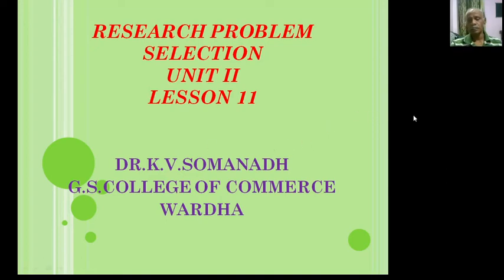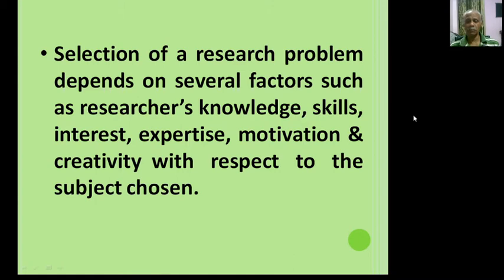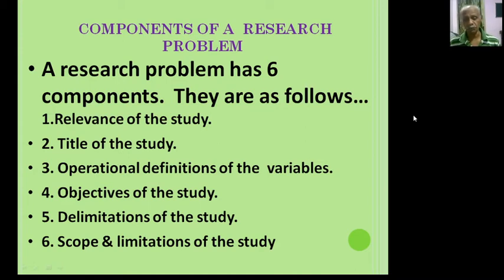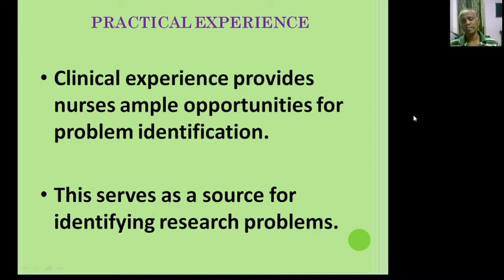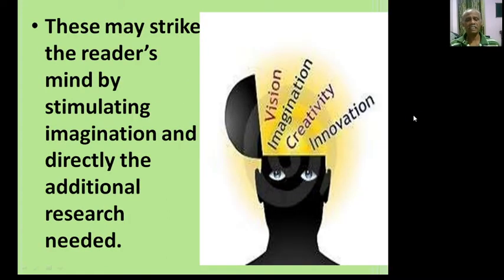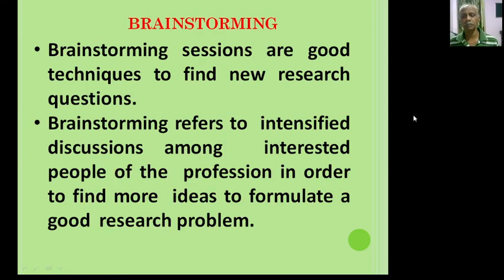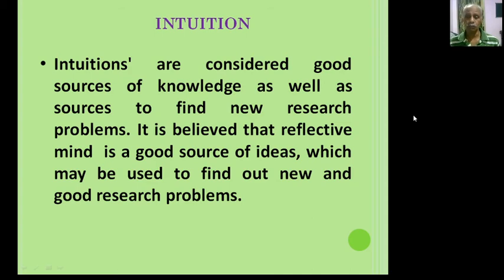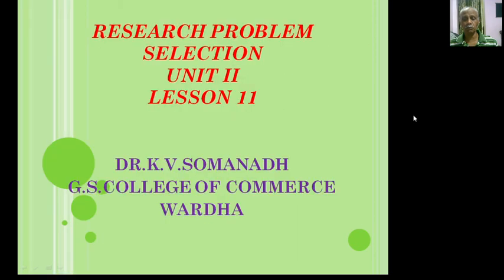M.Com Sem 2 - Research Methodology - Lecture 11